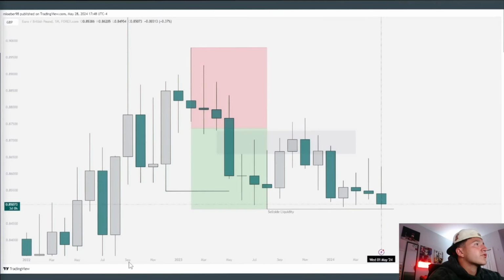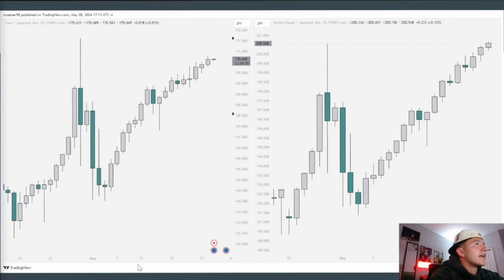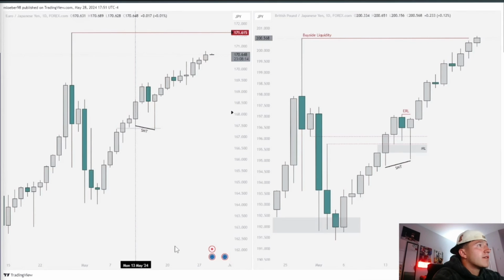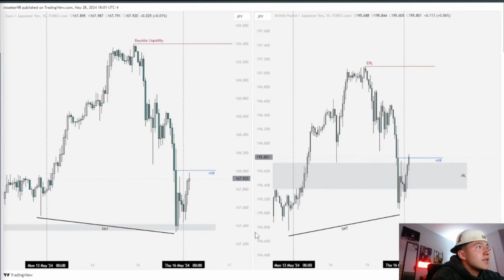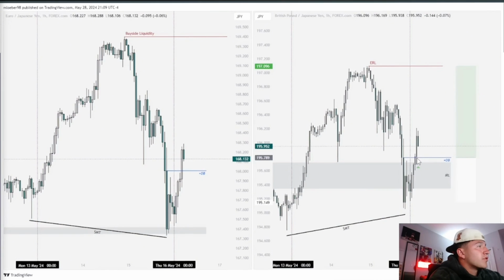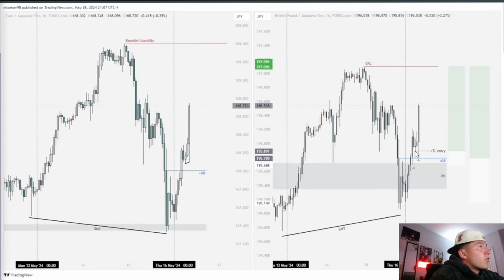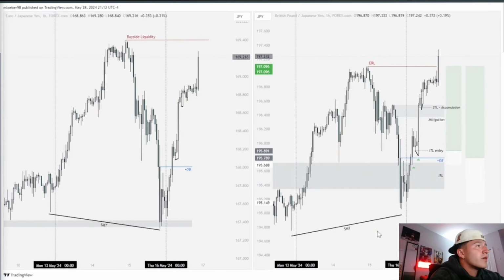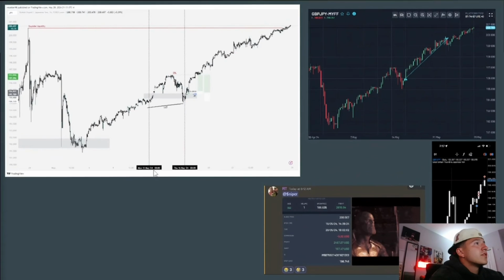My Biggest Swing Trade Yet | The Forever Model | $GBPJPY Trade Breakdown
My biggest swing trade yet... the forever model doing its thing.